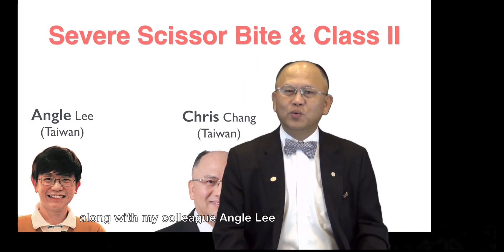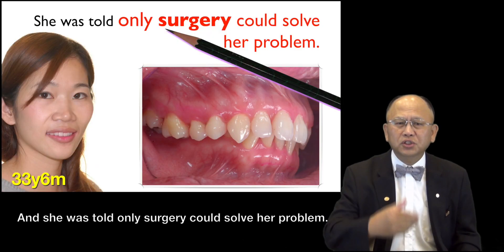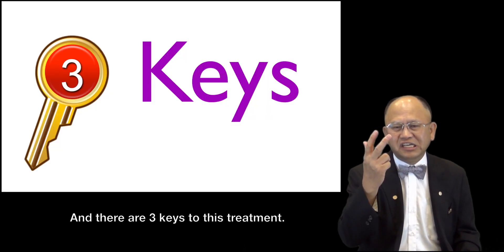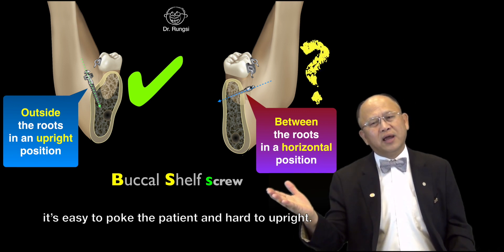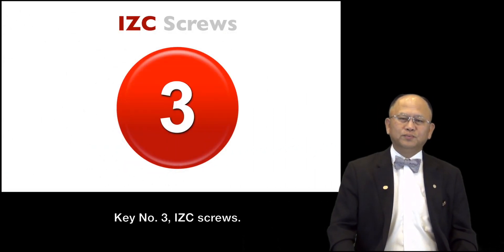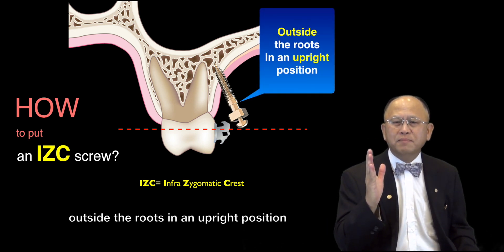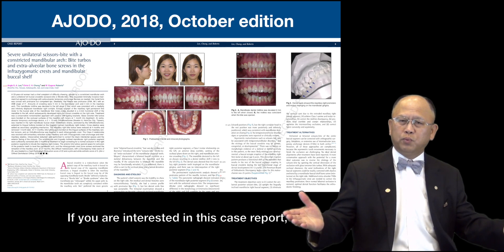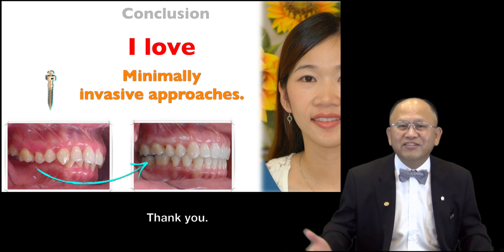Severe unilateral scissors-bite with a constricted mandibular arch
Angle S. A. Lee, Chris C. H. Chang, and W. Eugene Roberts
HsinChu City, Taiwan, Indianapolis, Ind, and Loma Linda, Calif